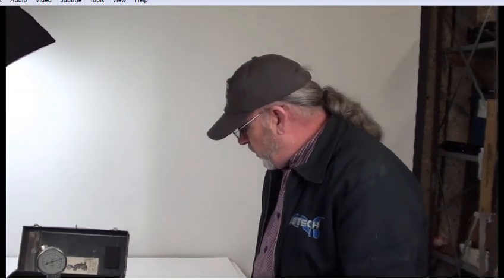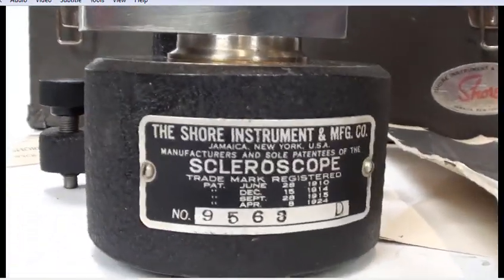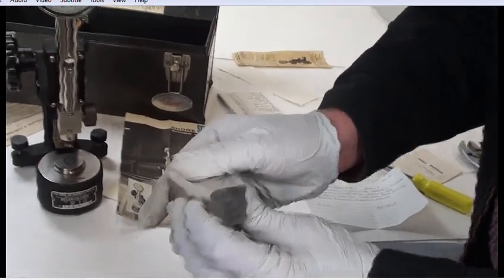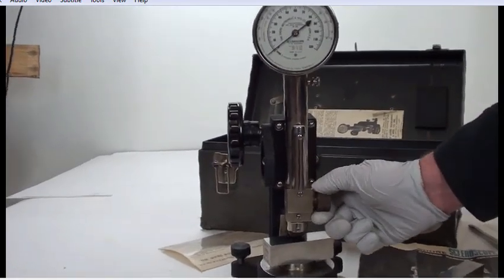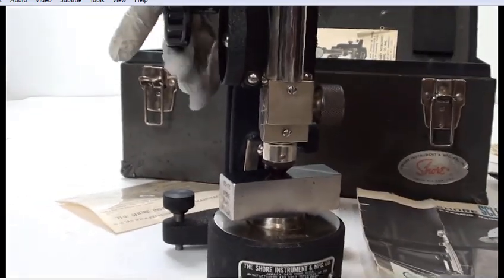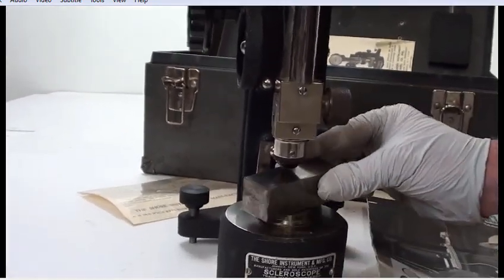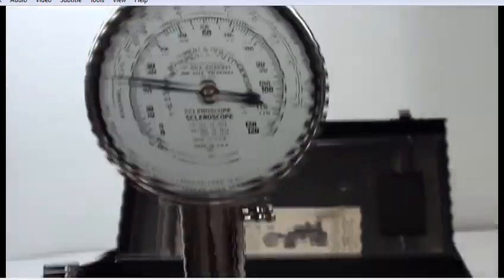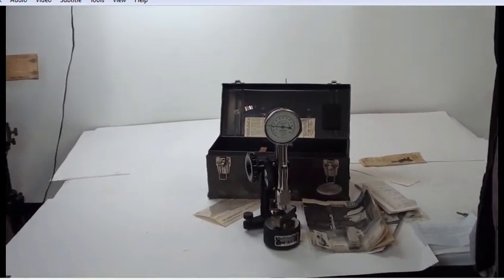Shore Model D- Scleroscope Rockwell hardness tester + diamond hammer + standards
PRODUCT DESCRIPTION:
Shore Model D- Scleroscope Rockwell Hardness Tester + Diamond Hammer + standards. Includes owners instructions and original case. Is in excellent condition (see video).

-Hardness number is indicated based on ASTM A448 as HSd XX (Model D).
-Diamond hammer: Model D (17.9 mm & 36 g)

Due to its portability, the tester can be used for various size of
parts, including small parts (e.g. thin sheets) and large parts
(e.g. steel rolls).

Minimum material thickness (mm)
Hard steel 0.15
Cold-rolled steel 0.25
Semi-hard brass strip 0.25
Annealed brass strip 0.38

- Surface finish of the part is important for reliable measurement.
-Tests should not be made more than once on the same spot due to cold working occurring
around that spot.Thus, the indentations must be at least 0.51 mm apart from each other. .